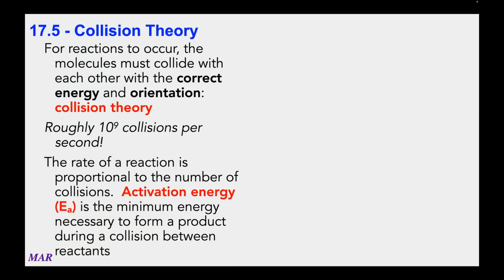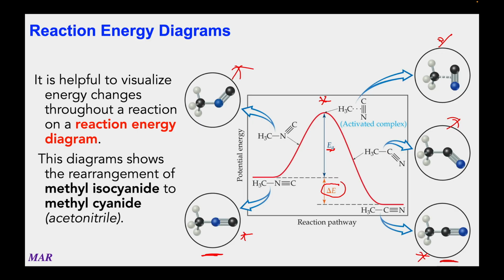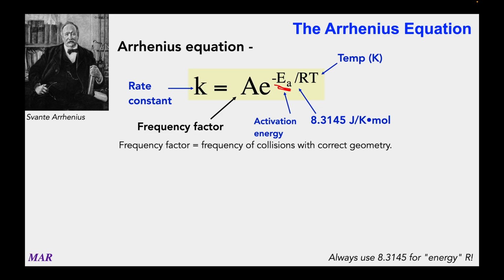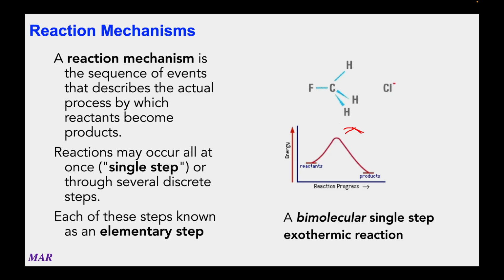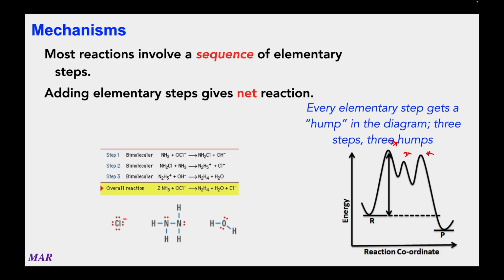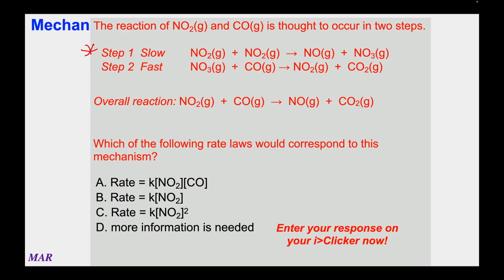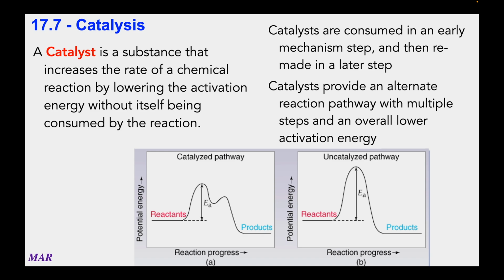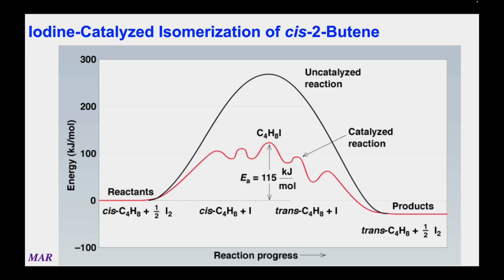CH 222 Chapter 17 - Part 2 of 2